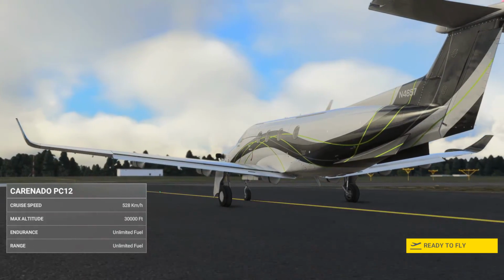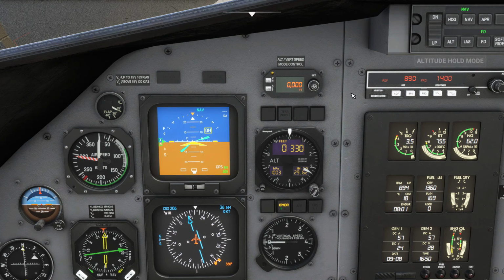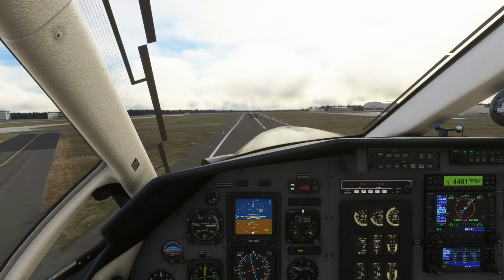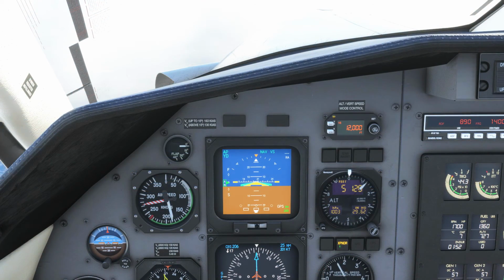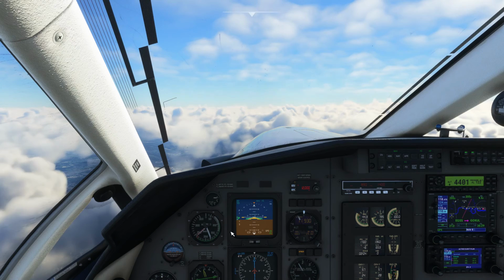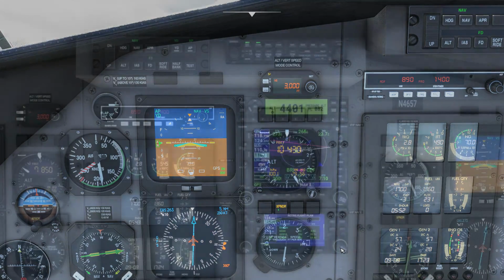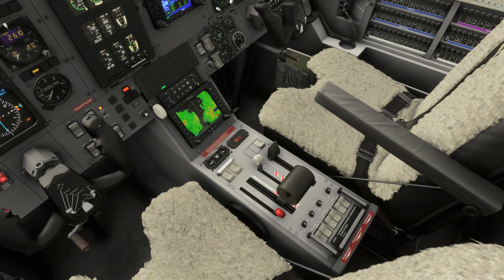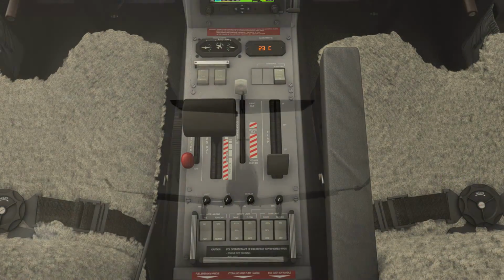Carenado Pilatus PC-12 MSFS - Tutorial Flight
Timestamps:
00:00 Preflight info
00:12 Autopilot & GPS setup
01:06 Takeoff
01:44 Avidyne instruments
02:07 Climb
02:17 Garmin G530/430
02:40 Top of climb
03:04 Top of descent
03:29 Procedures menu
04:09 Bottom of descent
04:27 Approach
04:51 Landing

The PC-12 is available from the MSFS Marketplace.

Donators / Super Thanks:
Andrei Dulcu
MattDesigns
Layla
Rensemiddel
Captain Megaxenon